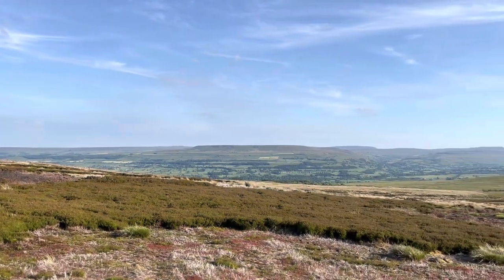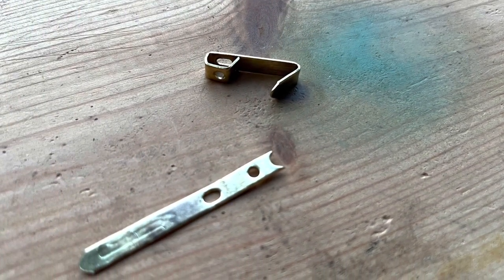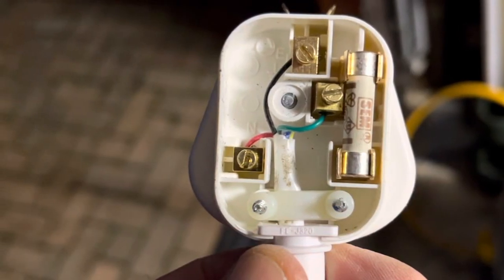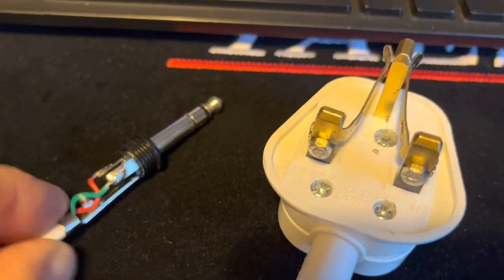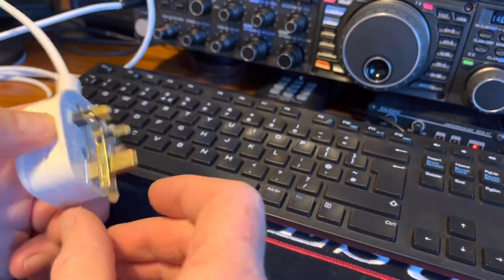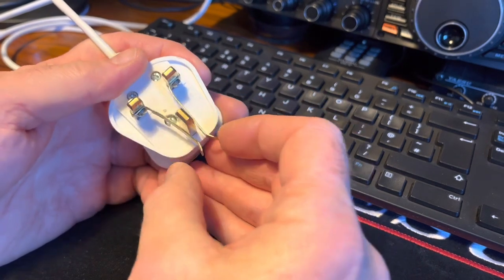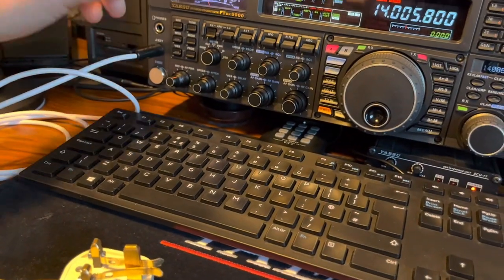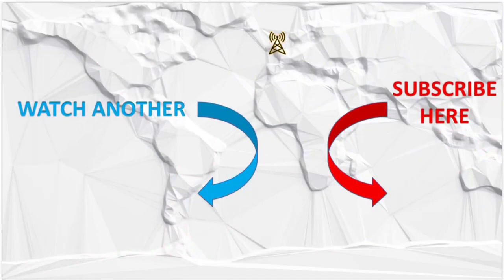Build a Morse Paddle Key - For Free!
I needed a small hand-held morse key for my portable contest operations where I occasionally may need to send (rusty) morse. So, instead of spending tens to hundreds of £/$s, I made my own for free.

I had vague recollections of someone previously making a paddle key out of a mains 3-pin plug. After much internet searching my thanks go to Perry G0IFI as it was a picture of his key I eventually came across.

The finished key probably can no longer be inserted into a mains socket due to the addition of the paddles, but best to keep out of the way of young prying eyes, just in case.

Thanks.

Ian.